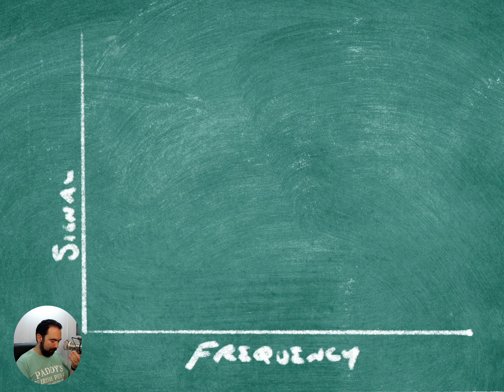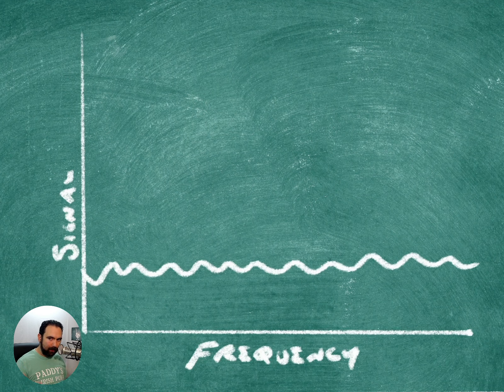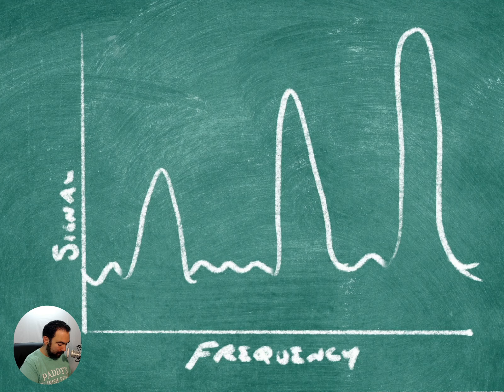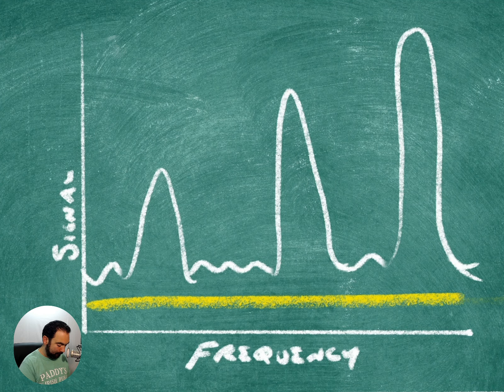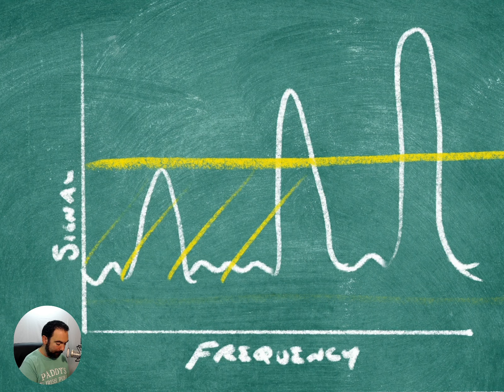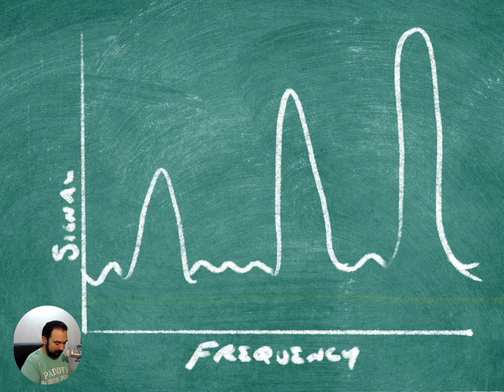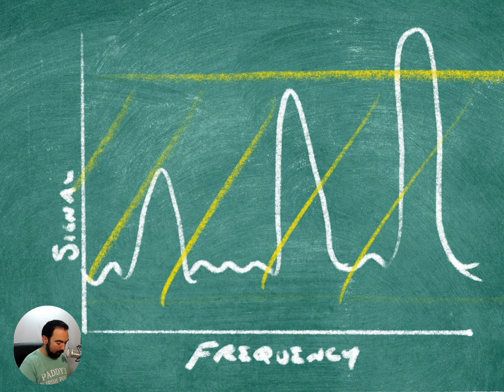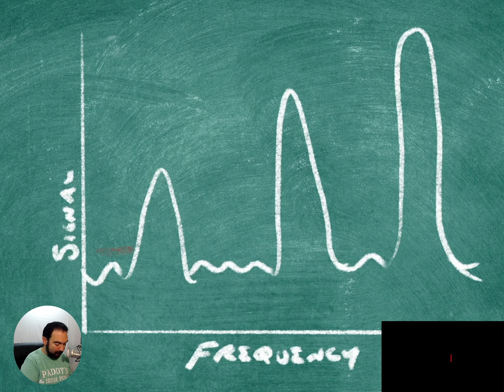How to Correctly Set Your Scanner's Squelch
How do you properly set your squelch?
What happens if you don't set it correctly?

🎙 Join our new Scanner Radio Community

⚠️ I want to answer your questions

We are live once a month on YouTube to answer your questions.